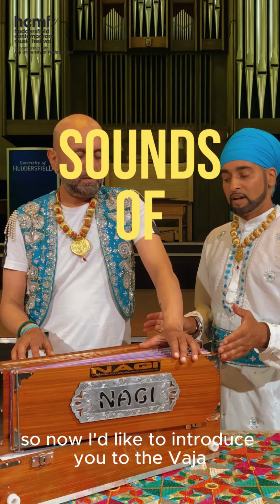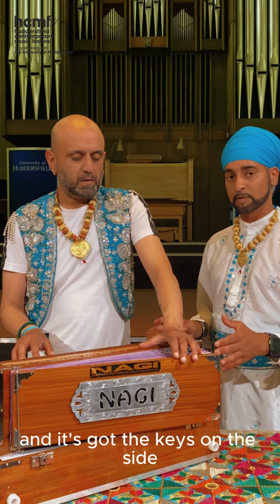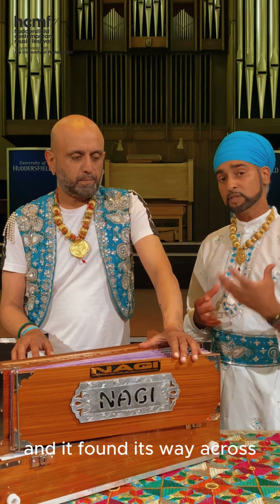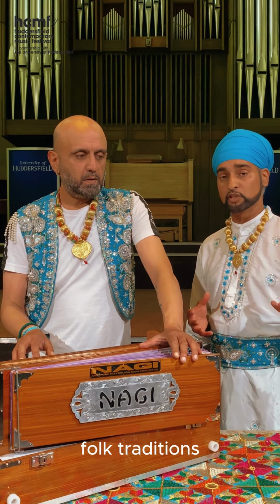Sounds of Punjab: Harmonium / Vaja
To celebrate South Asian Heritage month, hcmf// have worked with local artists Hardeep Sahota and Sunil Kalyan to produce ‘Sounds of Punjab’ – 5 videos introducing people of all ages to acoustic instrumentation found in classical and folk music from the Subcontinent. Part of Sangam Festival.

Today’s video from hcmf//’s ‘Sounds of Punjab’ series is a demonstration of the Harmonium / Vaja, introduced by Hardeep Sahota and Sunil Kalyan. Part of Sangam Festival and South Asian Heritage Month 2023.